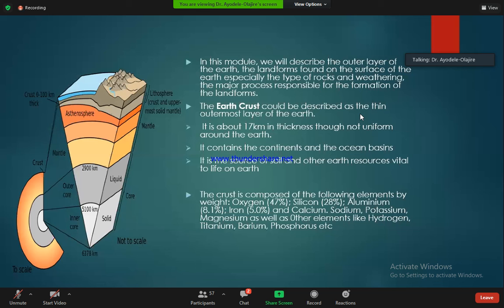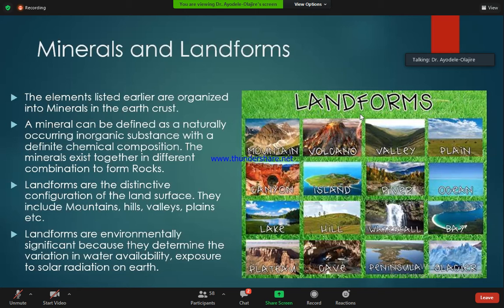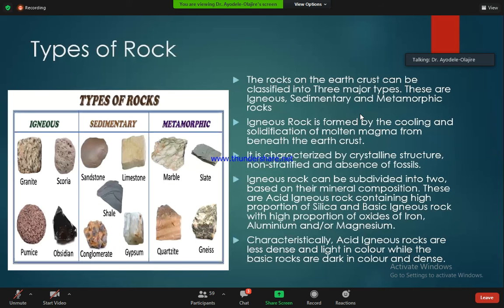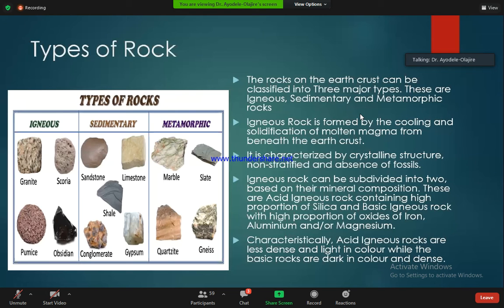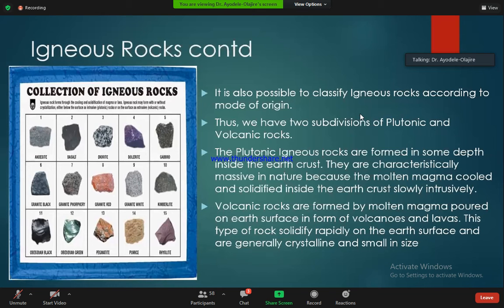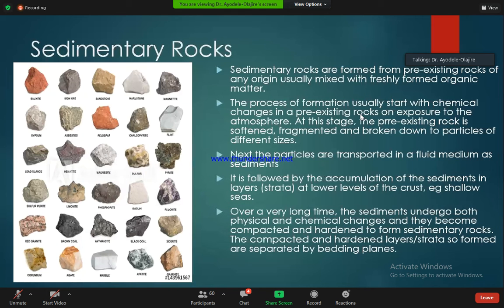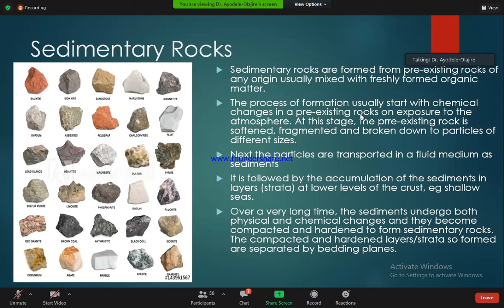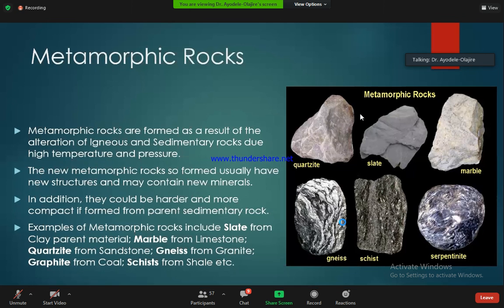GEO 111 The Earth ( Unit 2) 25-03-2021 (pt.2)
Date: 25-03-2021